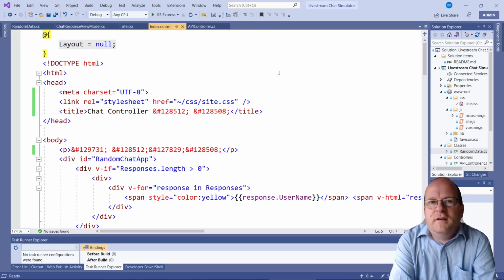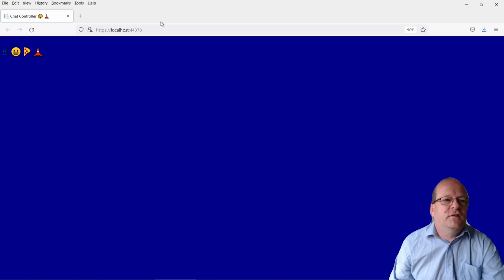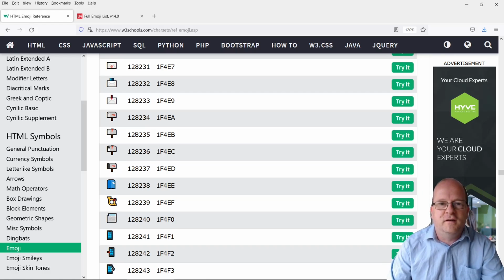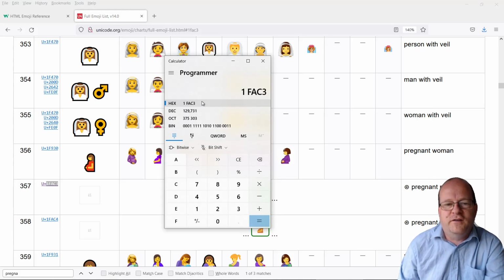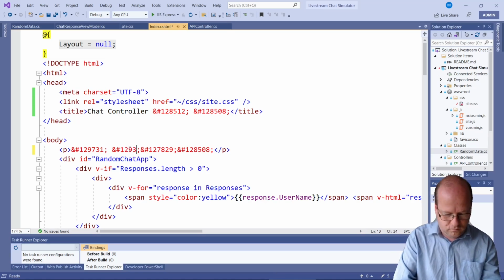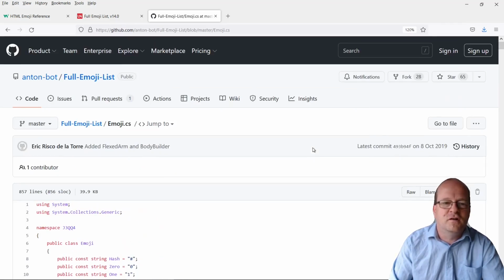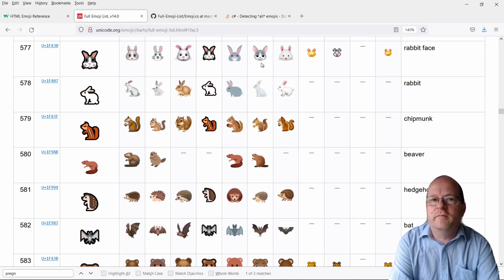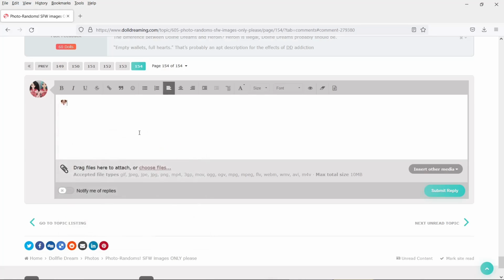🔥 How to Use Emojis in C# Code (Happy World Emoji Day!)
Here's how to use Emojis in C# .NET code as well as in HTML files using any other programming language.

00:00 - Introduction
00:11 - Emojis in HTML
01:12 - Emoji Lists
03:32 - Emoji C# Class Library
04:05 - Emojis in C#
04:45 - Detect Emojis in User Input

When you're using emojis in your application remember that not all browsers or mobile devices support every single emoji out there. For example I couldn't get the pregnant man emoji to display in Firefox or Chrome, though the pregnant woman emoji works fine.

Emoji class library for C# (contains around a quarter of current emojis)

How to detect a valid emoji in user input using .NET Regular Expressions

Incidentally World Emoji Day is July 17th.